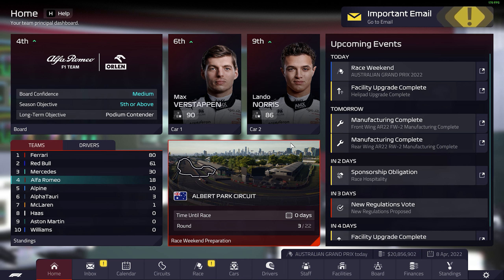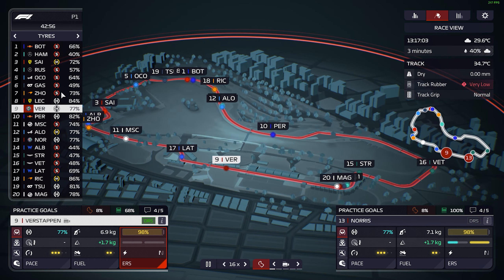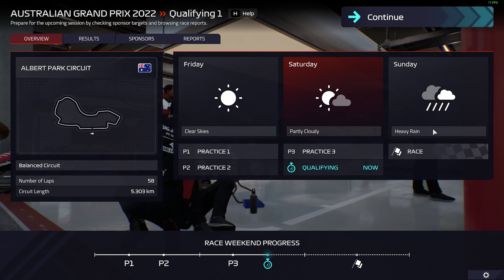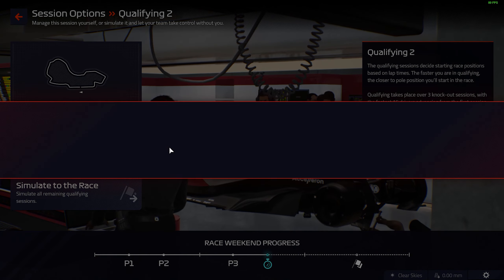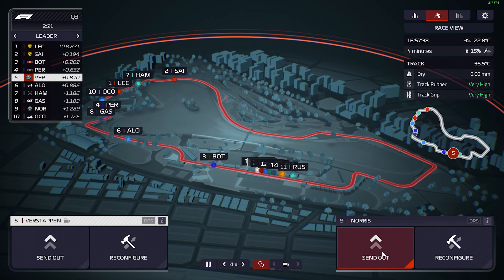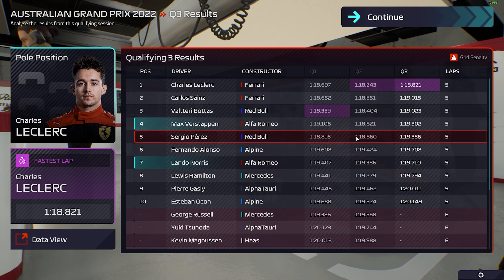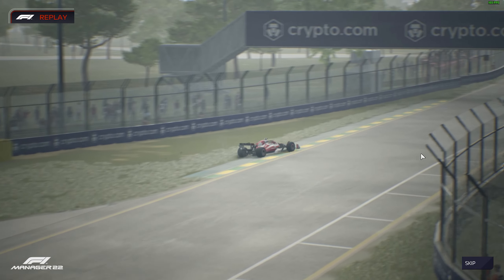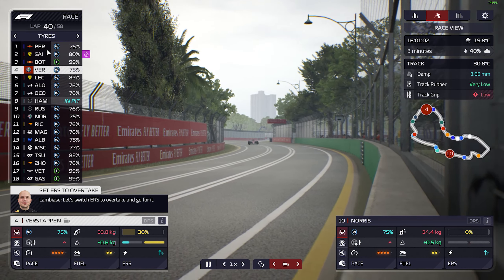Ferrari Doing Ferrari Things - Playing F1 Manager 22 Modded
I decided to mod F1 Manager 2022 to improve a few things. In this video we visit Australia for an intense race. F1 Manager 2022 is the official racing management simulation game of the 2022 Formula One, Formula 2 and Formula 3 Championships. The game features parts development, cost cap, ERS as well as onboard cameras used in real life by Formula One teams.
Timestamp:
0:00 Intro
0:21 Practice Session
1:48 Qualifying 1 & 2 Session
2:40 Qualifying 3
4:21 The Australian GP
10:40 Ferrari Doing Ferrari Things